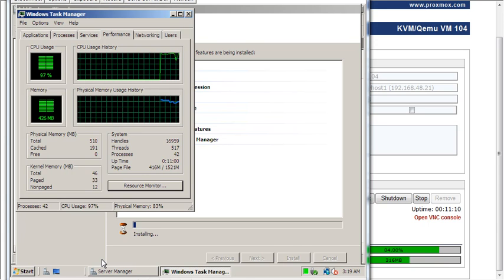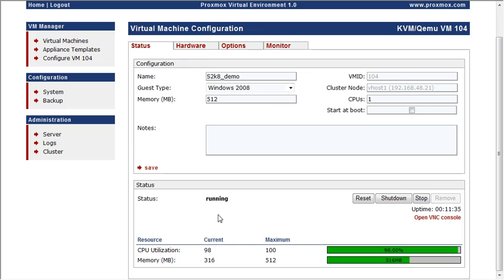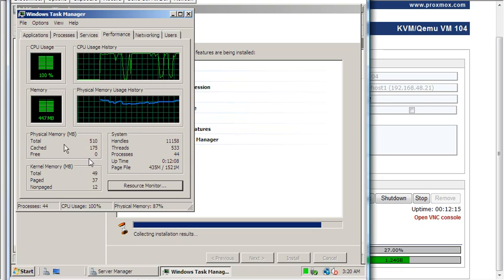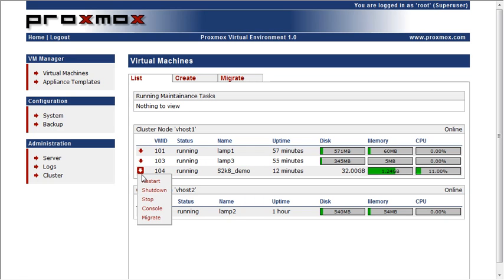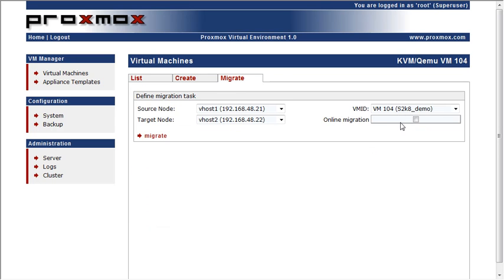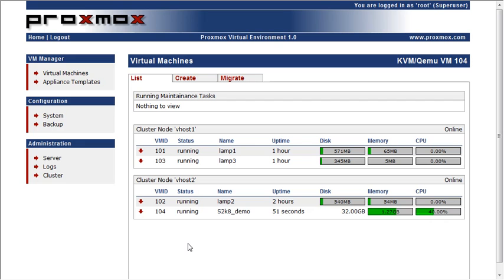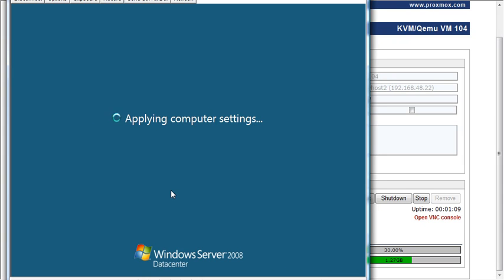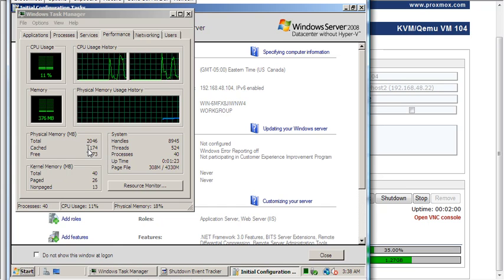Proxmox - Scaling Up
This video shows how Proxmox handles scaling up virtual machines.